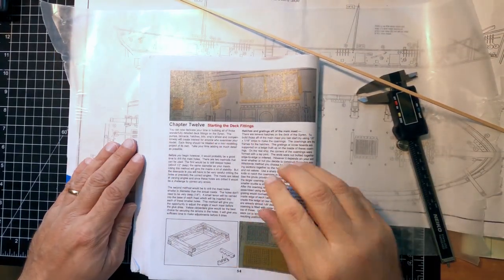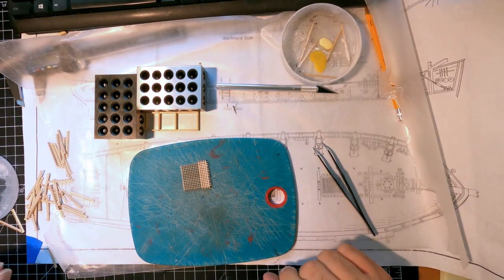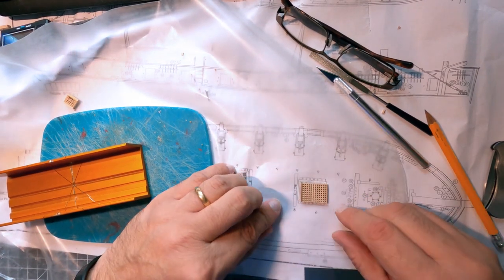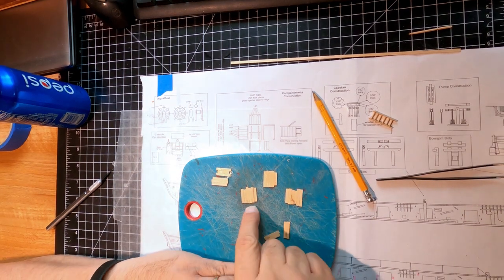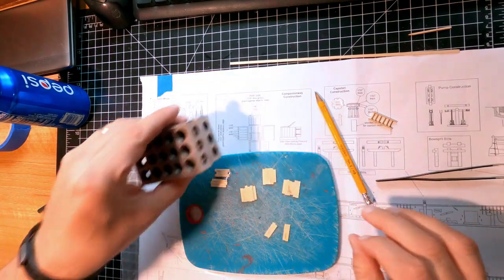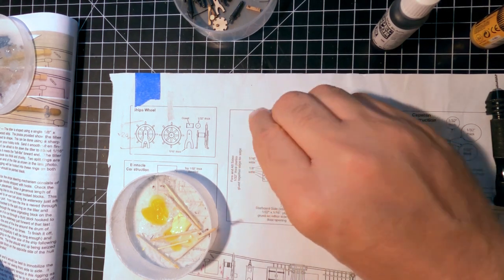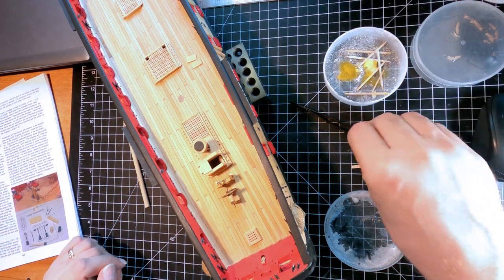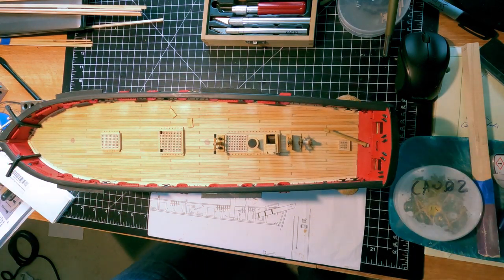Model Shipways US Brig Syren part 15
Chapter 12: the aft deck details including the hatches, ship's wheel and the pumps